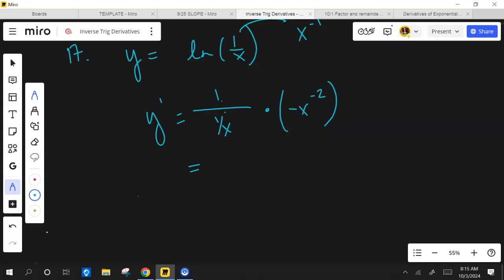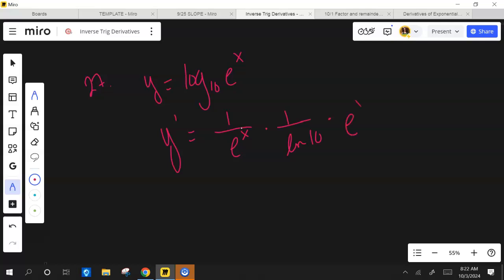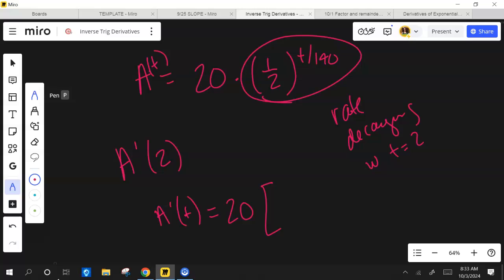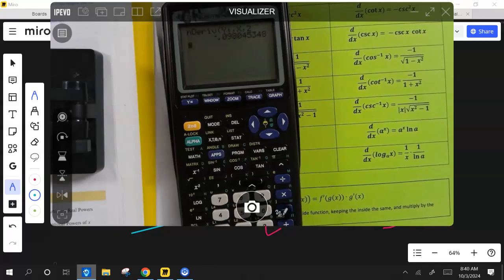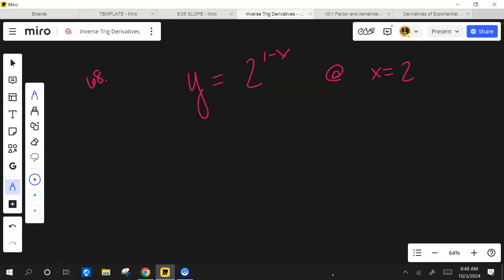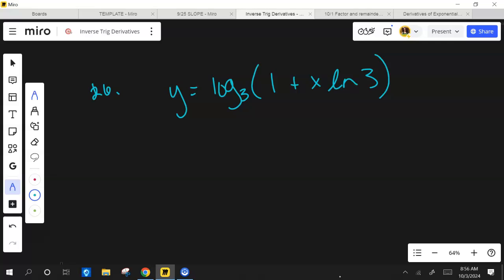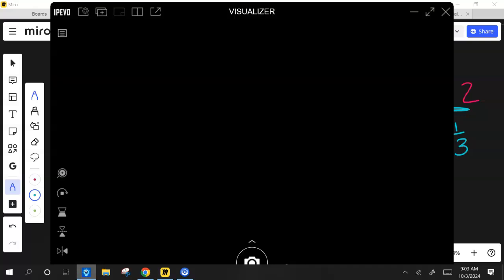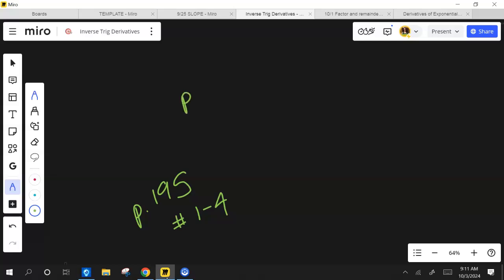More log derivatives